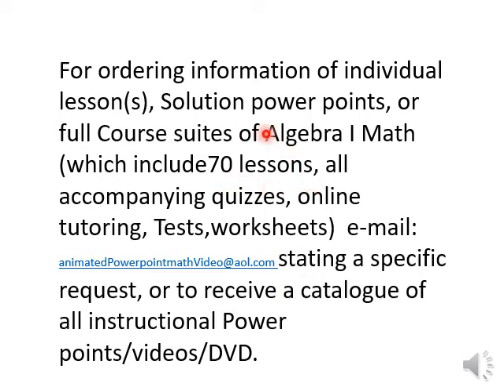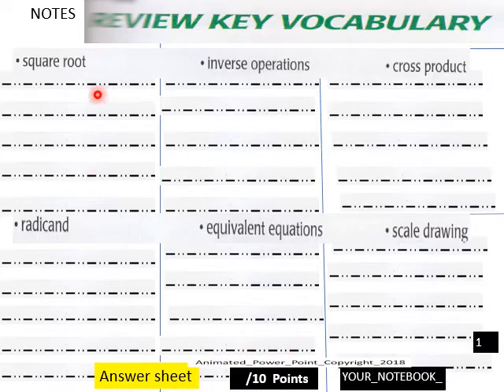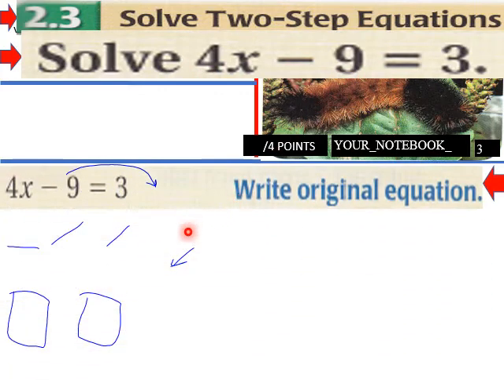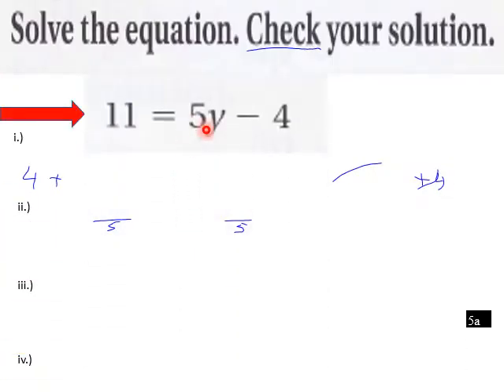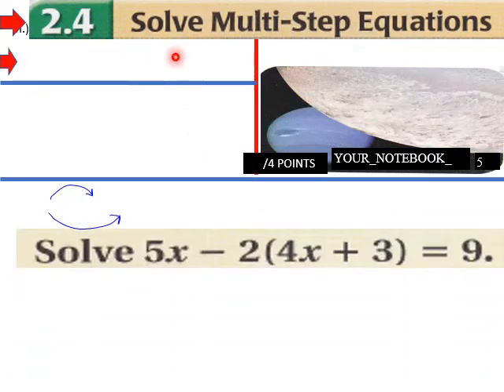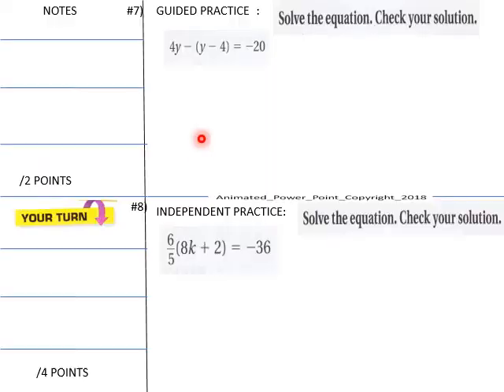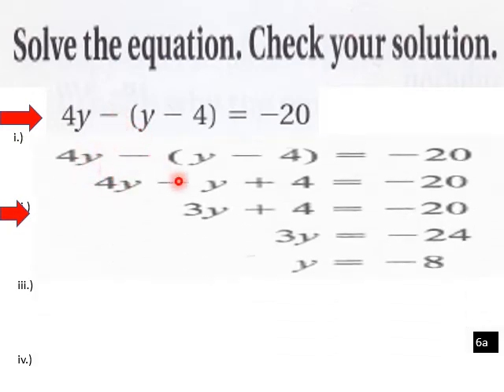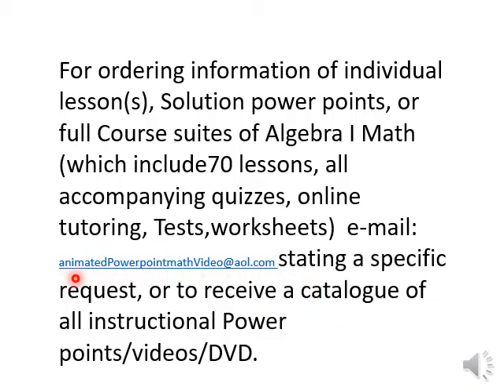Ch 2 R & S Alg I CW L V Pt 2